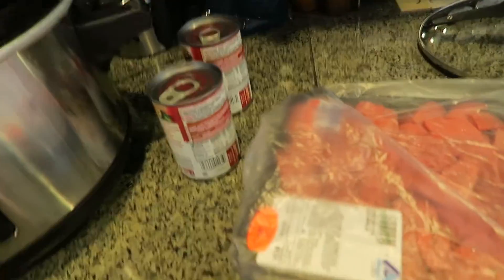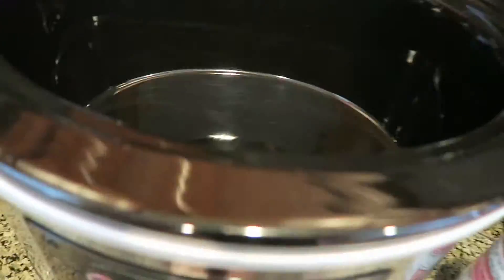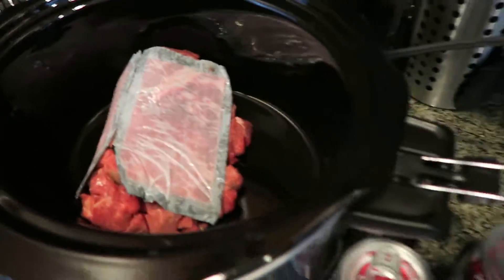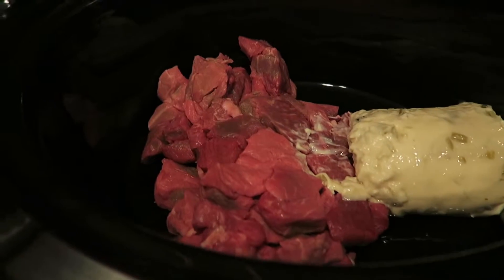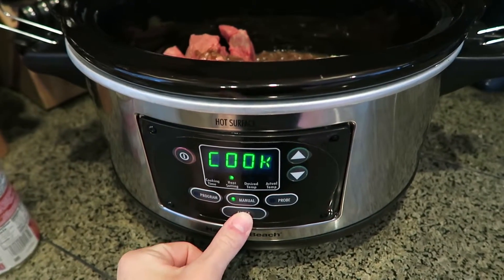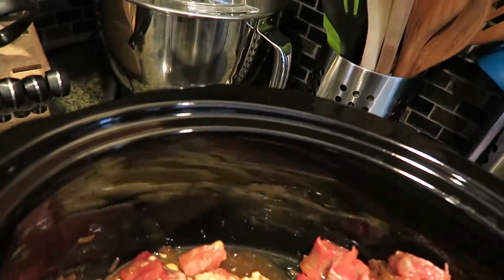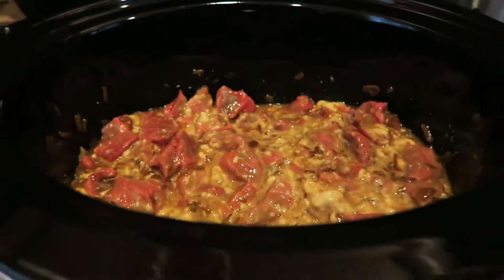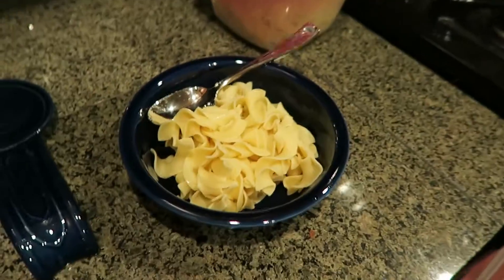Crockpot Beef (and Noodles)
Ingredients:
1.5 pounds stew beef
1 can (10.5 oz) French Onion Soup
1 can (10.5 oz) Cream of Celery Soup
Wide egg noodles or mashed potatoes

Cook meat and soups on low for about 8 hours (the recipe is forgiving if you cook for a full work day!)

Serve with noodles or mashed potatoes.